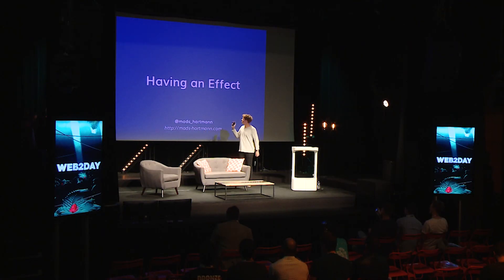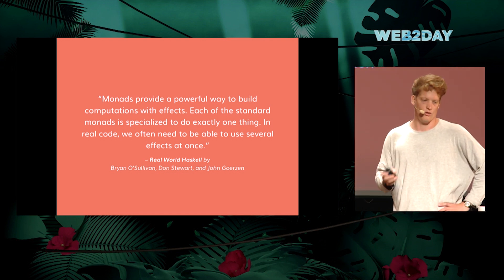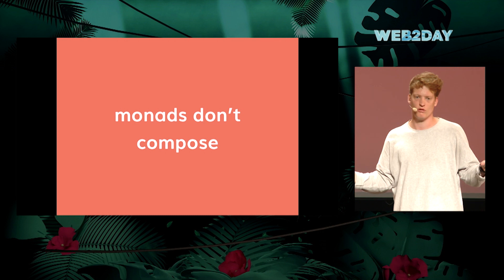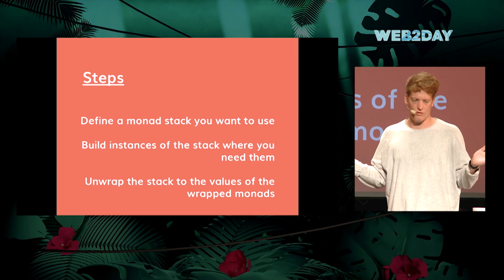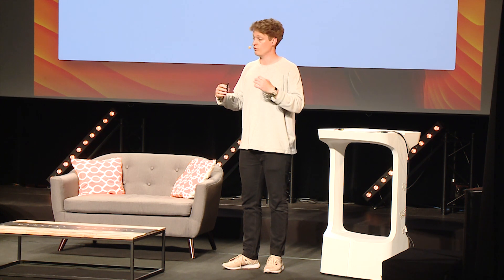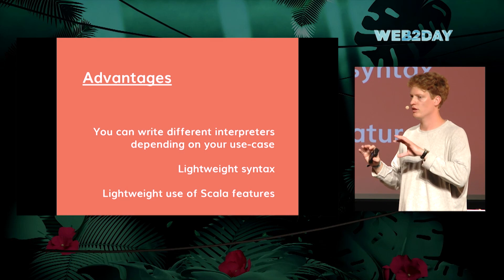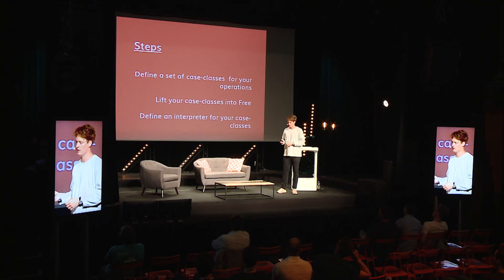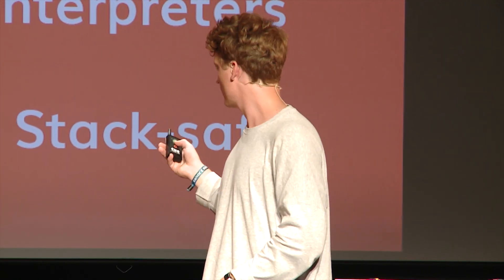HAVING AN EFFECT - Mads Hartmann JENSEN - @Family - Web2day 2018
Monads & Monad Transformers, Free Monads, and Taggless Final Interpreters. When it comes to handling side effects in your functional programs you can choose between many different approaches, each with their own trade-offs.

In this talk you’ll get an overview of the landscape of dealing with side effects in your functional programs and help you decide what encoding might be useful for your domain.

This talk is suitable for people who are interested in functional programming. Some experience with monads will be helpful but is not required. The examples will be in Scala.

The Web2day festival is 3 intensive and festive days dedicated to digital trends and innovations. It’s a unique opportunity to meet with European startups, investors, media, influencers, big corporates in an exceptional setting and a relaxed atmosphere.

En savoir plus sur le Web2day et réservez vos places pour la prochaine édition